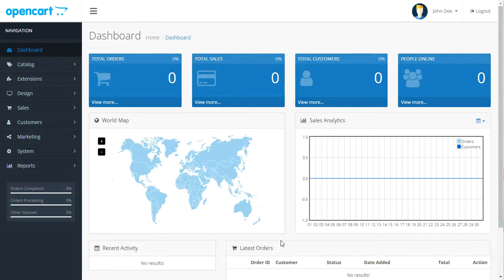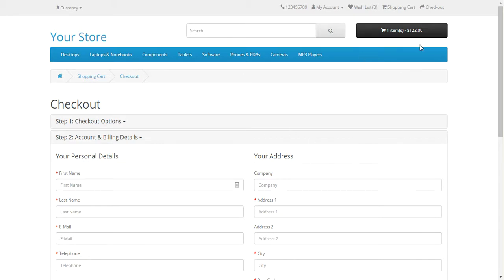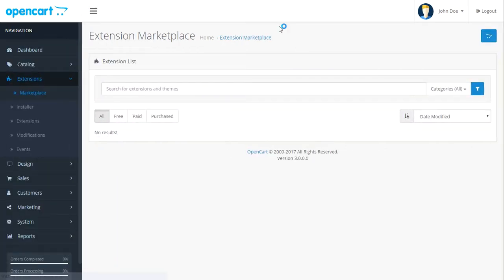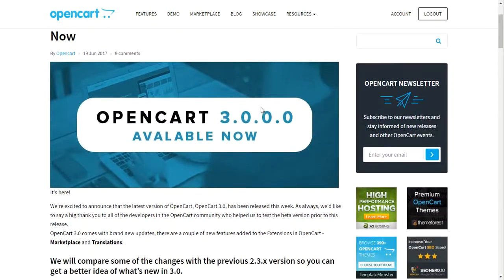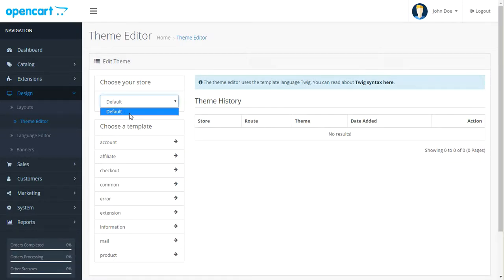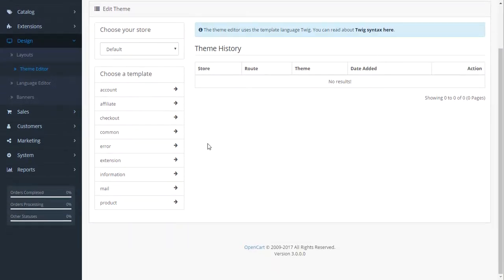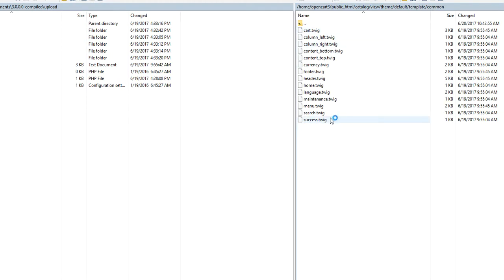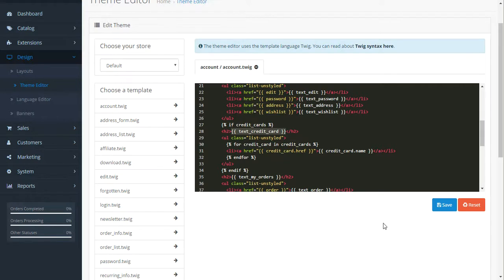Opencart 3.0 review - is it time to jump from Opencart 2?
This is my review of Opencart 3.0 on the day it is officially released.  This is a good shopping cart but is it good enough to switch?